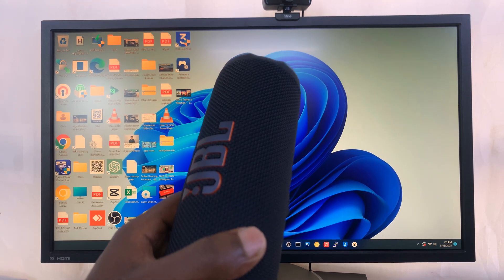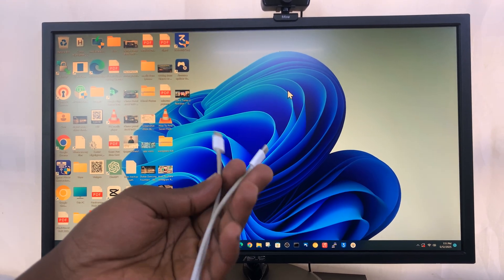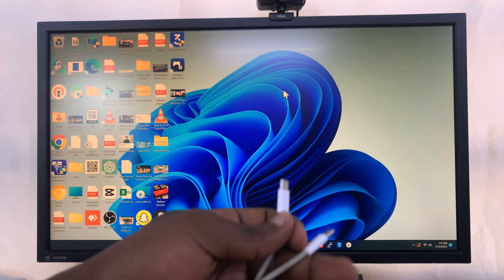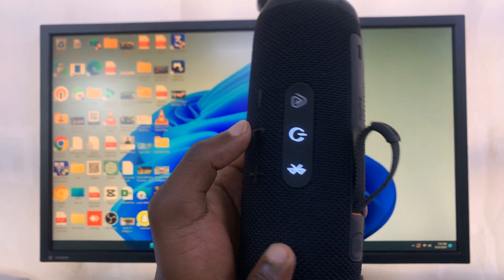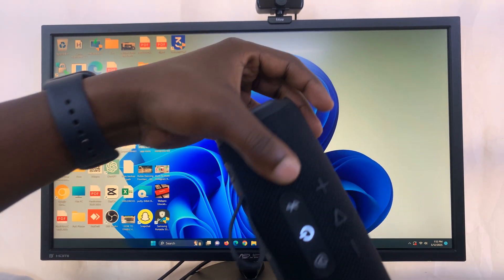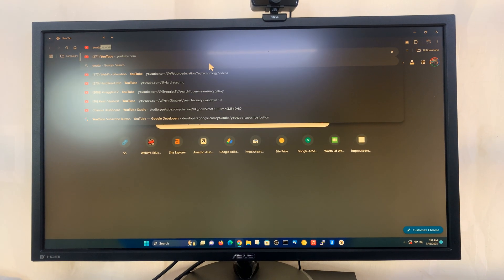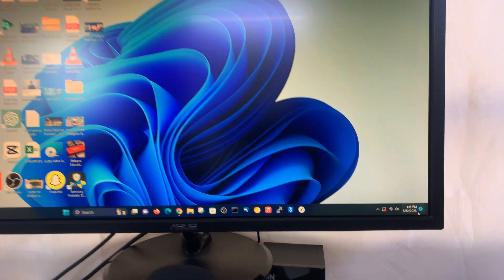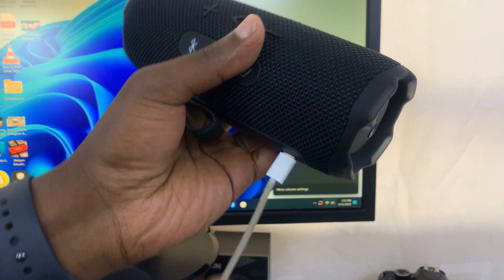How To Connect JBL Flip 7 To Windows PC / Laptop Using Cable (Wired)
Here's how to connect your JBL Flip 7 to your Windows PC or laptop using a cable. Boost your audio game by connecting your Flip 7 speaker with a USB-C to USB-C cable for a wired connection.

JBL Flip 7

USB to USB-C Adapter

How To Connect JBL Flip 7 To Windows PC / Laptop Wired:

Step 1: First, make sure you have a USB-C to USB-C cable. Also, turn off Bluetooth on your phone to cut the Bluetooth connection between the JBL Flip 7 and your phone. The Bluetooth LED on your speaker should turn off as well.

Step 2: Plug one end of your USB-C to USB-C cable into the PC or laptop’s USB-C port, if it has one. If it doesn't, you can use a USB-A male to USB-C female adapter (linked above) to facilitate your connection on it

Step 3: Before you insert the cable into the speaker's USB-C port, firmly press and hold the Play/Pause button on the JBL Flip 7, without releasing.

Step 4: While still holding the Play/Pause button, insert the other end of the cable into the speaker's USB-C port.

You should hear a notification sound on your JBL Flip 7. The speaker’s Bluetooth LED will also show a steady Bluetooth LED light if the connection is successful.

Step 5: To confirm the successful connection, go to the bottom-right corner of the taskbar and click on the sound option (speaker icon). Click on the arrow that you see to confirm that the JBL Flip 7 is the active device.

If it is not, you can choose "Open Sound settings" and under 'Choose your output device', ensure “JBL Flip 7” is selected.

Step 6: Finally, open your favorite media player, YouTube, or streaming service to verify audio output. You should hear audio immediately.

Use the master volume slider in Windows and the volume controls on the JBL Flip 7 to set a comfortable listening level.

Cell Phone Tripod Adapter